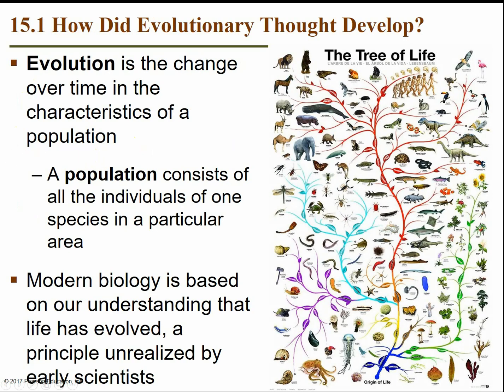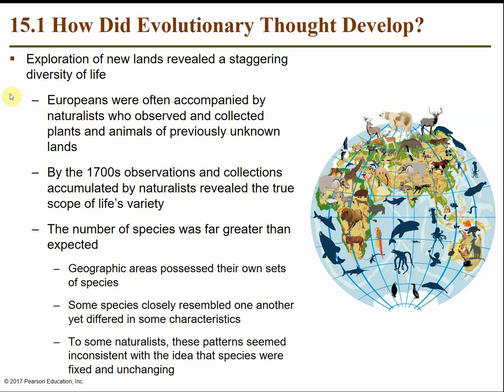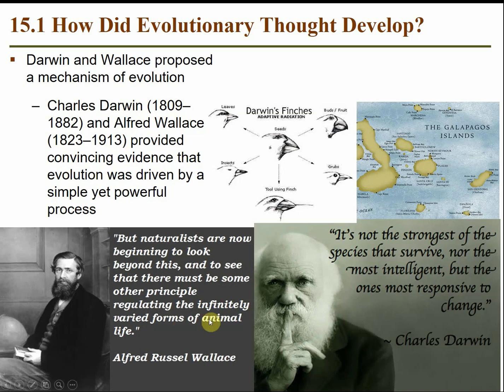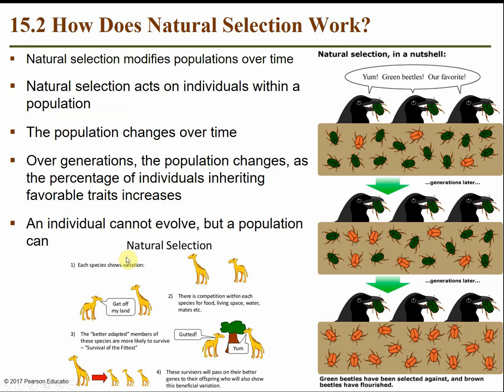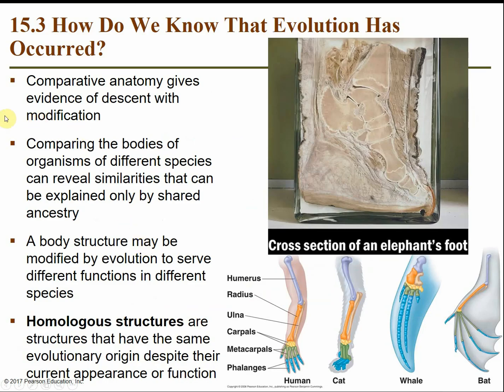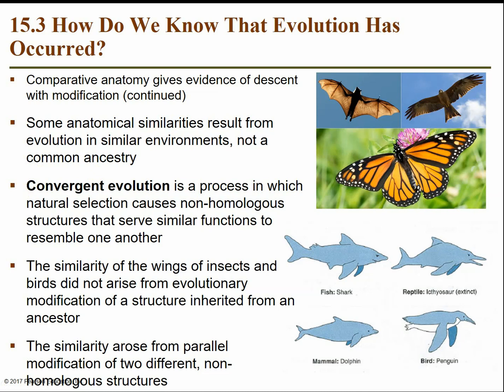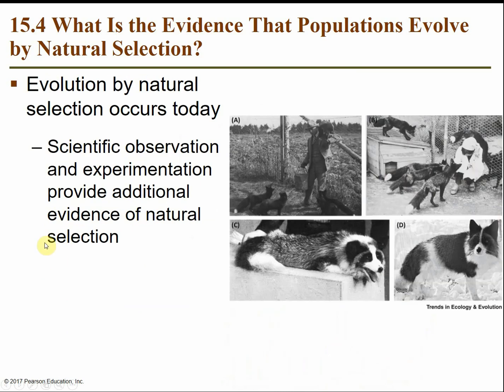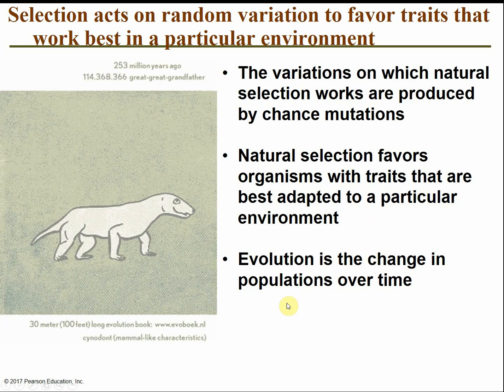BIOL 1111 Chapter 11/12 Principles of Evolution